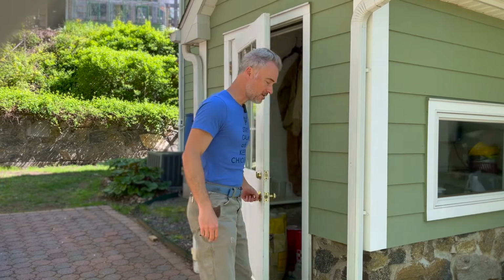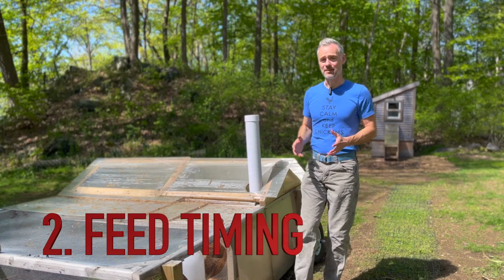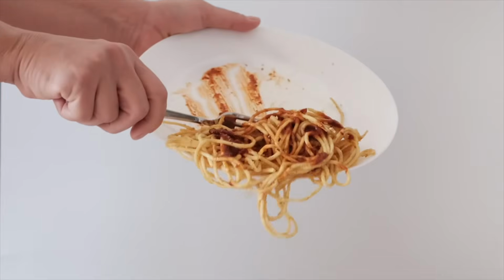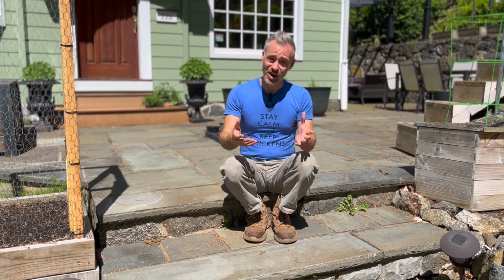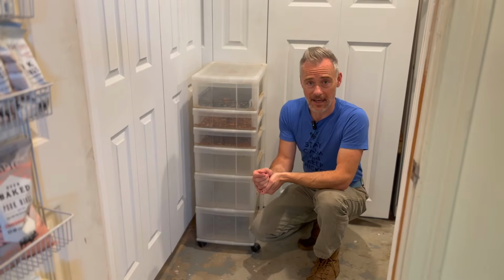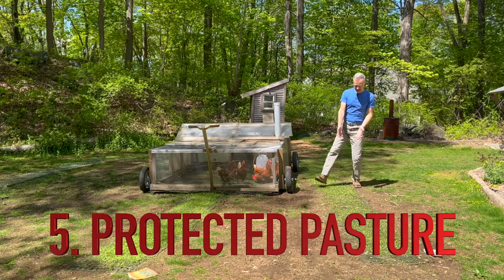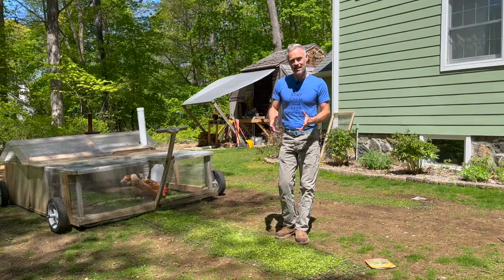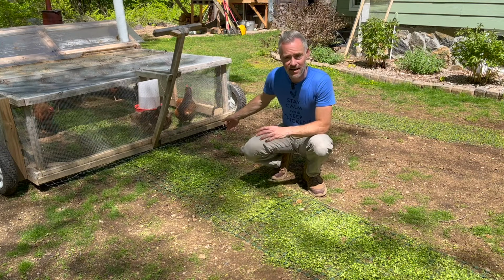5 Easy Ways to Cut Chicken Feed Costs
These are the boots I'm wearing
Here's the Mic I Use

These are the chicken supplements I use:
Manna Pro Omega Egg Maker
Manna Pro Crushed Oyster Shell

These are the mealworms I'm using:
Uncle Jim's Worm Farm Live Mealworms

2’x25’ - Tenax Garden Fence

These are the seeds I'm using:
Premium Chicken Seeds (1-lb. Bag)
Barenbrug Forage Seed Mixture (1-lb. Bag)
Amturf Green Feast Forage (2-lb. Bag)
Barenbrug Forage Seed Mixture for Chickens( 3-lb. Bag)

In this video, I'll share 5 ways of reducing chicken feed costs while maintaining the health and well-being of the flock. I'll dive into five effective strategies that have helped me save money and ensure my chickens receive optimal nutrition. Join me as I discuss the benefits of mixing feed, incorporating omega-3 and oyster shell supplements, reducing loss to pests, raising mealworms, and utilizing a unique method to provide access to plants without damaging them. Additionally, I'll reveal how contacting local restaurants for food scraps has become a valuable resource for both my chickens and compost pile. Watch this video to discover budget-friendly approaches for feeding your chickens while keeping them happy and thriving.

0:00 Introduction
0:45 FEED MIXING
1:36 FEED TIMING
4:42 MEALWORM FARMING
7:00 PROTECTED PASTURE